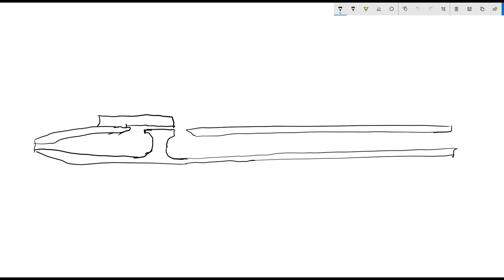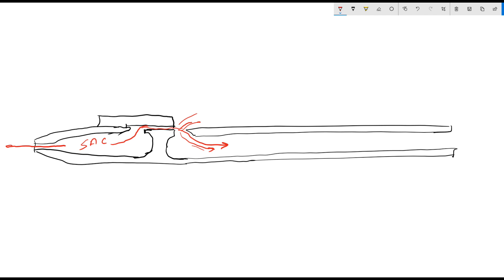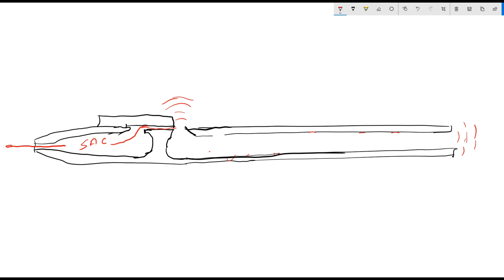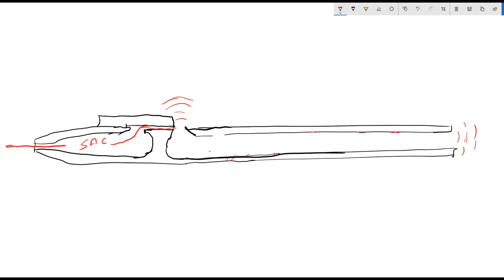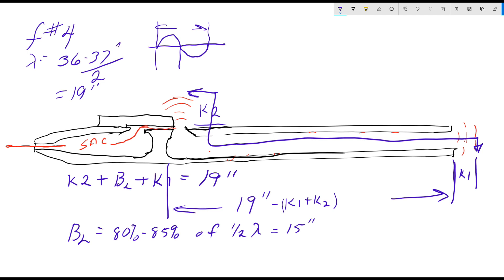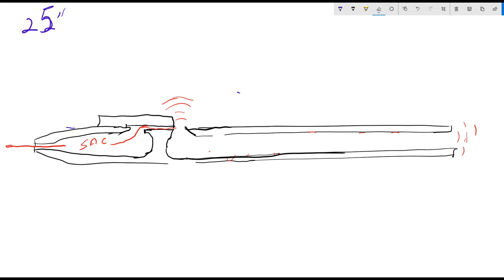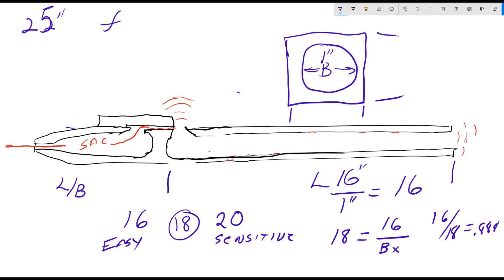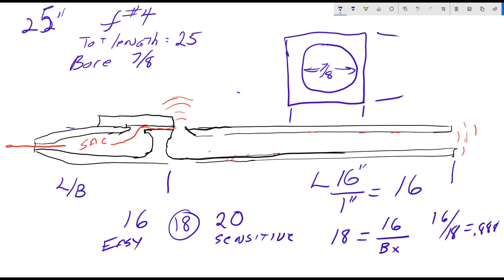Step 1 in Making a Native American style flute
Fundamental science of how a flute works and from this foundation, determine the material size of your flute.